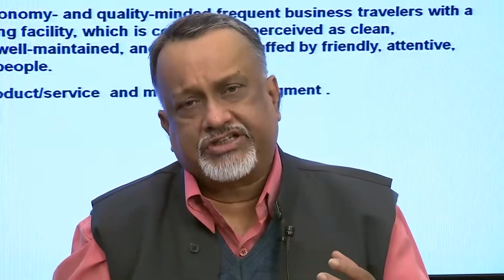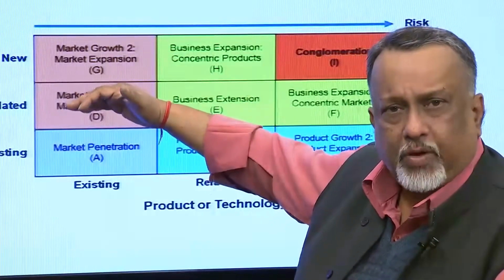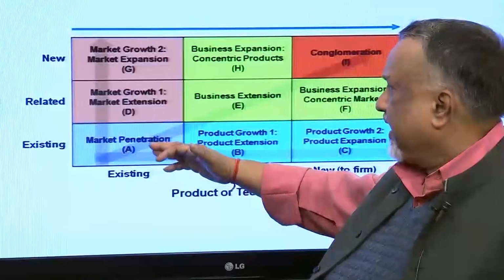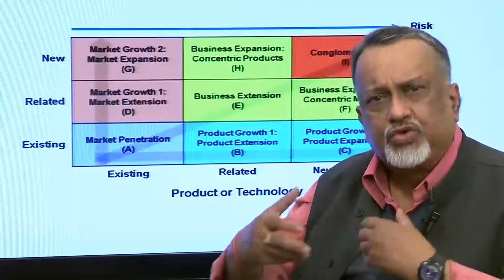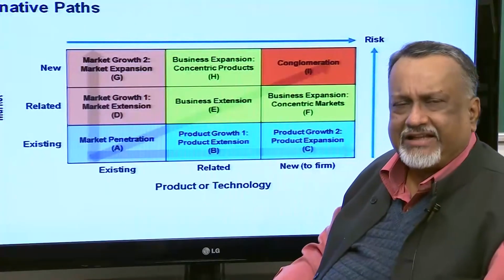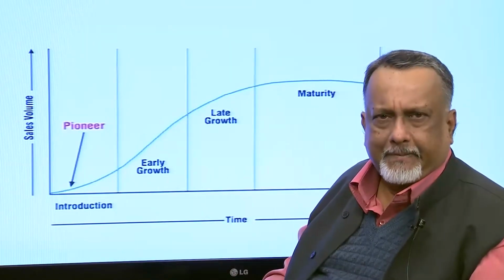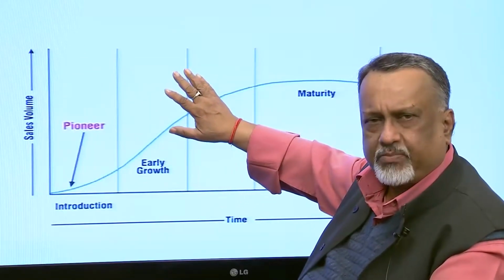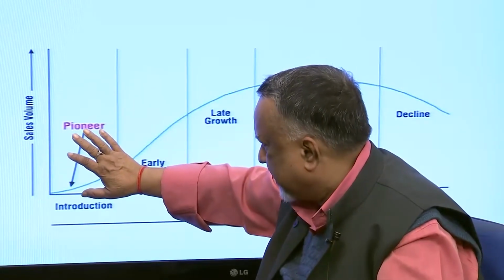Identifying and Choosing Oppurtunities